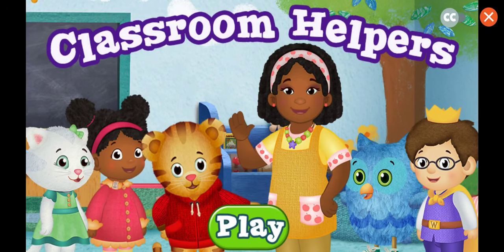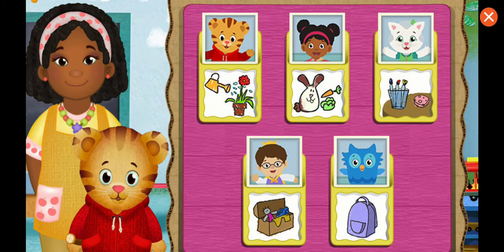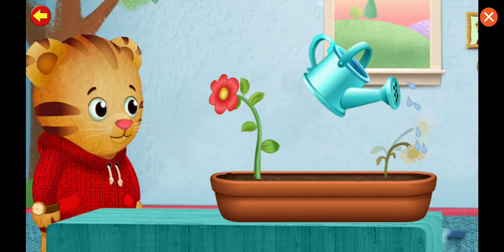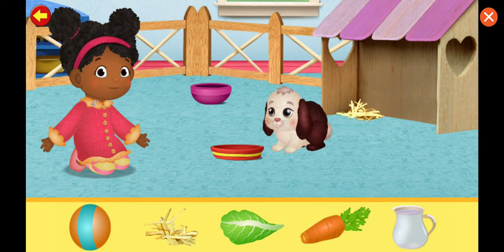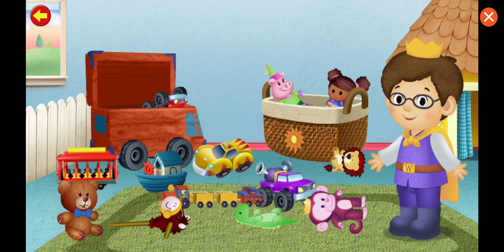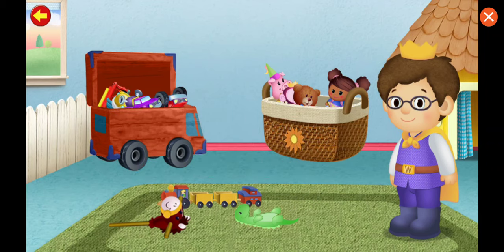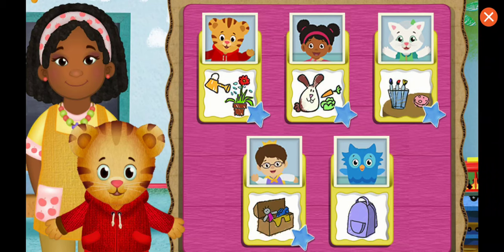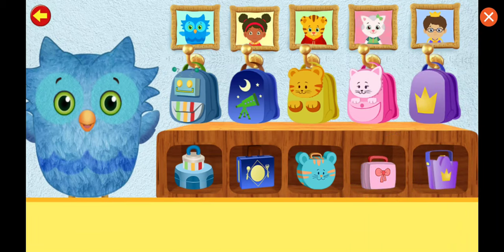Daniel Tiger's Neighborhood - Classroom Helpers